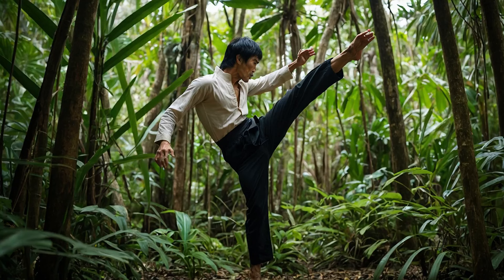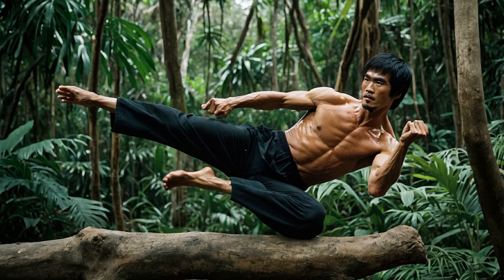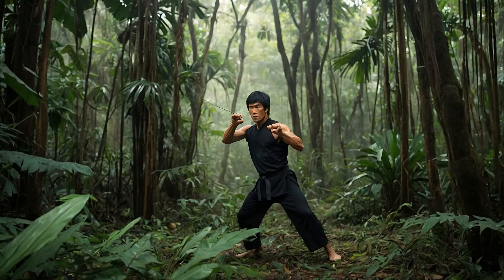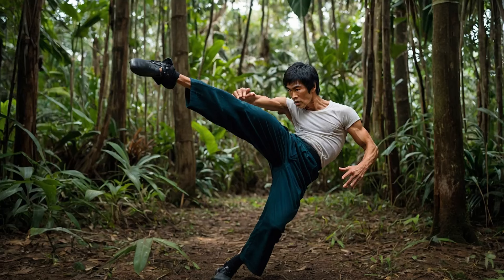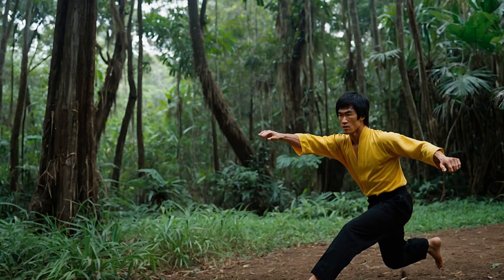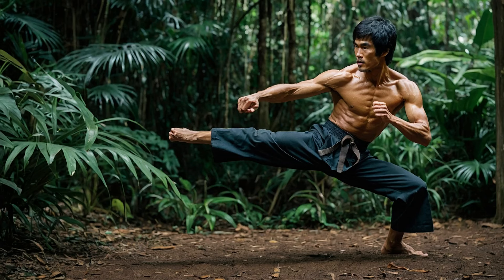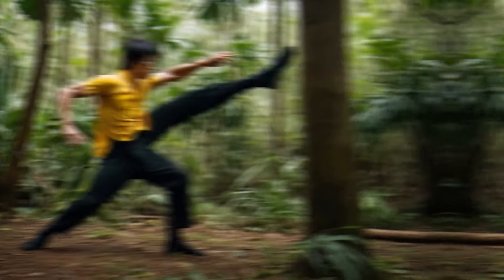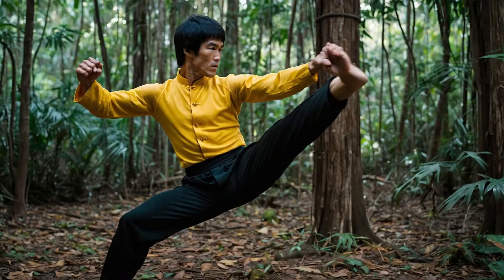WARNING Martial Artists Your Opponents Are Using These 4 Techniques to Beat You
Unleash your inner warrior with Jungle Fury Martial Arts Training: Bruce Lee Inspired Techniques! 🌿💪 Dive deep into the wild as we blend Bruce Lee's legendary moves with the untamed energy of the jungle. Learn powerful punches, dynamic kicks, and mental toughness inspired by nature's fiercest challenges. Train like the Dragon in a way you've never imagined before!

Watch now and discover:
🔥 How to adapt Bruce Lee’s techniques in a jungle setting
🌲 The best natural strength training exercises
⚡ Master agility, power, and resilience in unpredictable terrains
🧘 Bruce Lee's philosophy of "Be like water" in action

If you’re ready to take your martial arts to the next level, this is the video for you! Don't miss it.

Bruce Lee, martial arts, jungle fury, martial arts training, Bruce Lee techniques, jungle workout, Bruce Lee philosophy, be like water, strength training, dynamic kicks, powerful punches, agility training, mental toughness, martial arts legacy, Bruce Lee inspired.